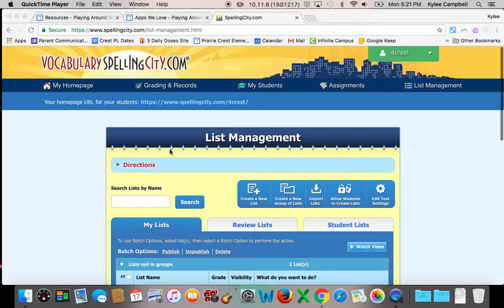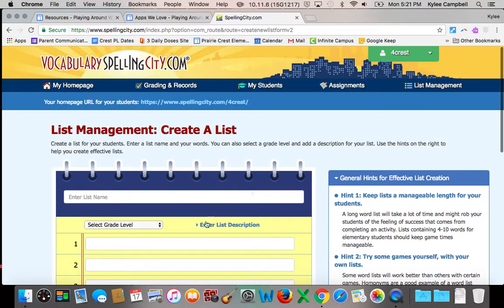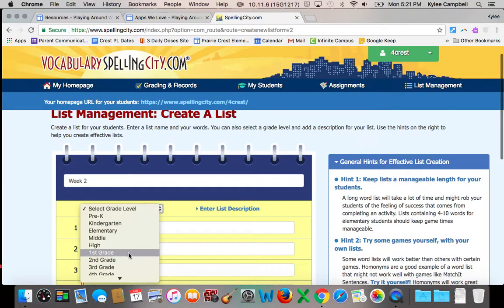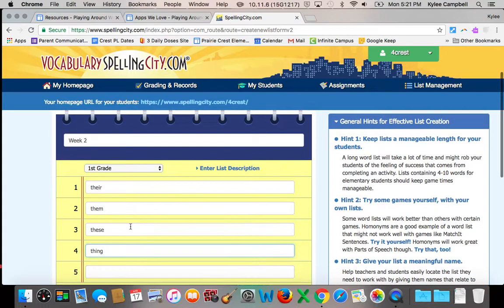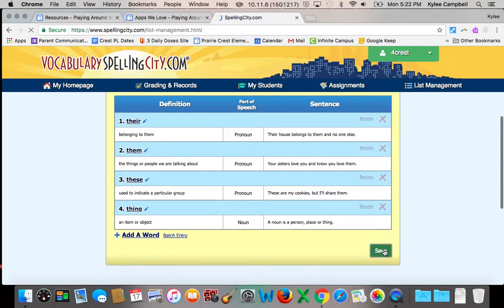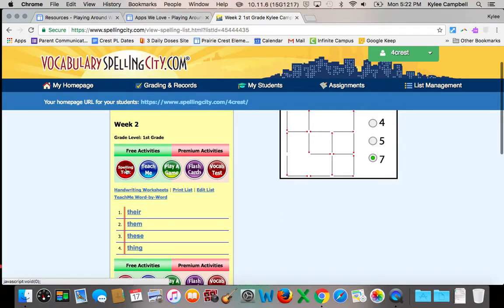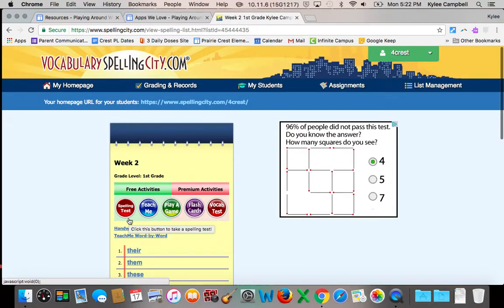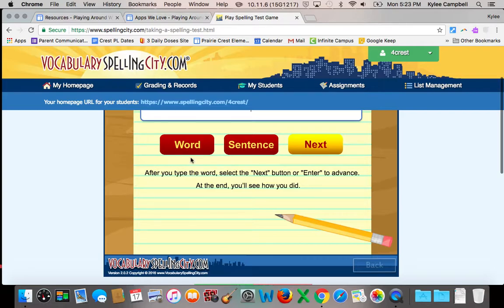Using Spelling City